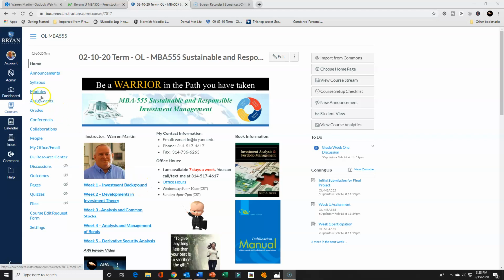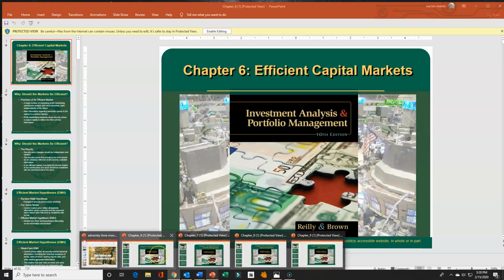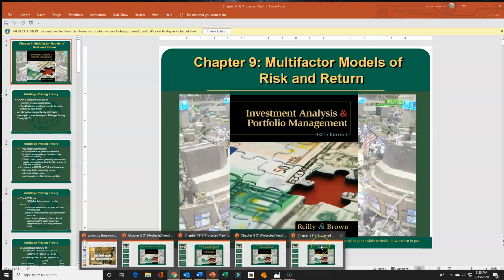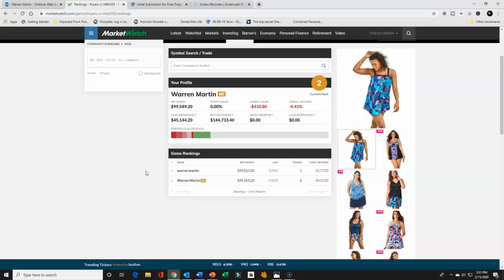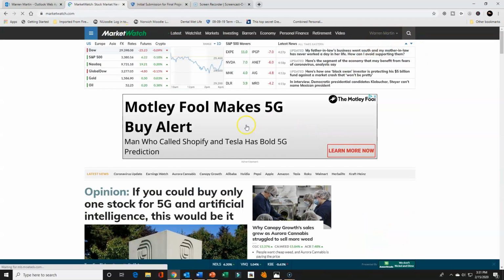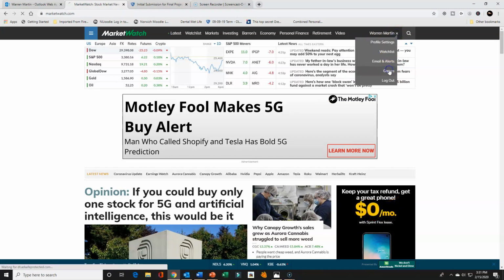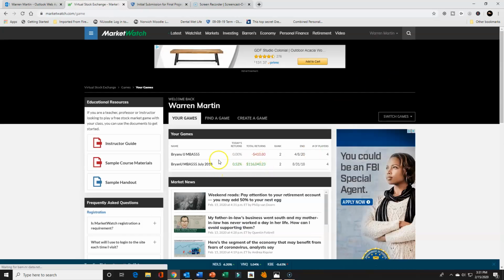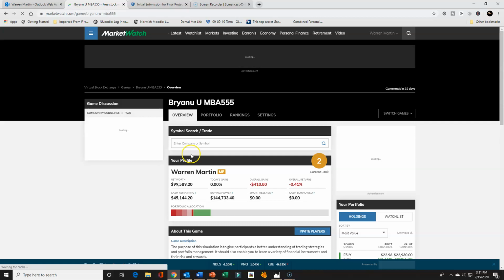MBA555 Week 2 -2-20